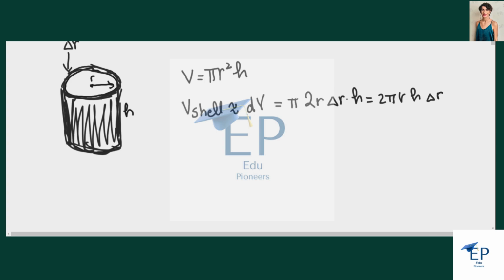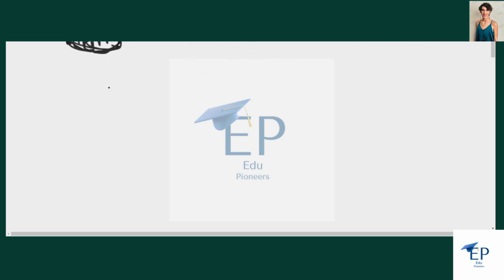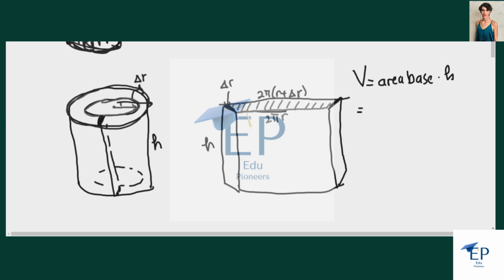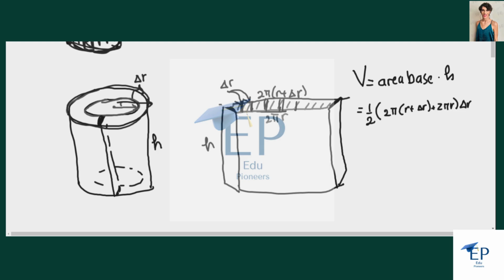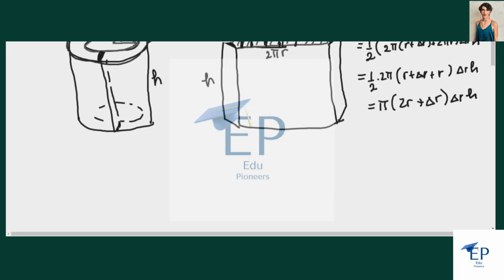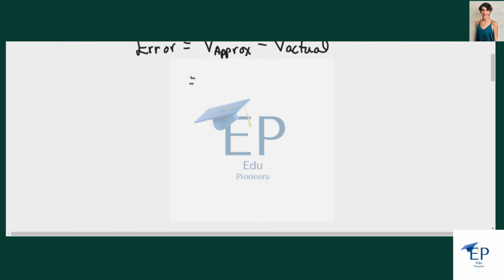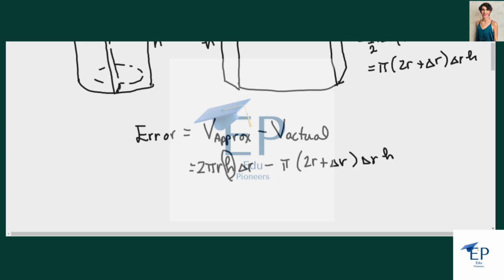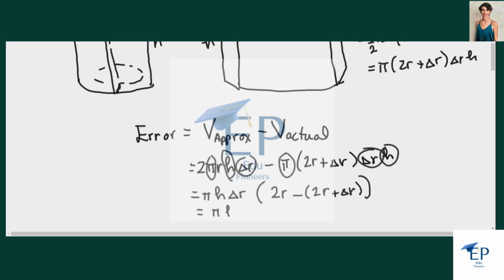[Math] Use differentials to find a formula for the approximate volume of a thin cylindrical shell w